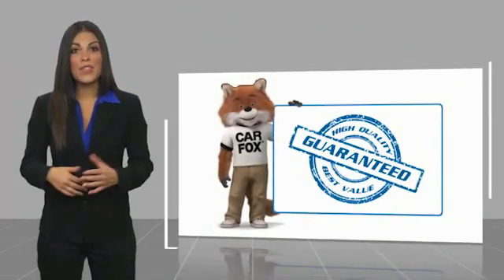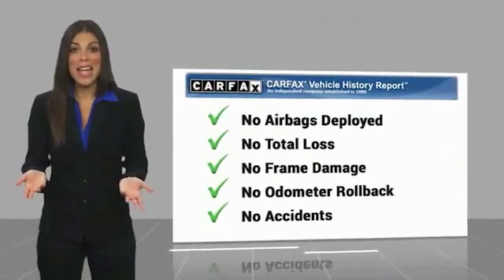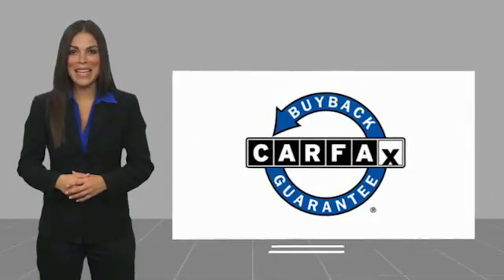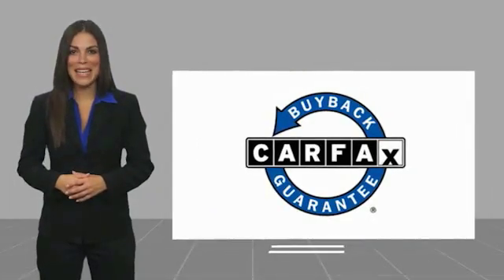2016 Chevrolet Silverado 2500HD Chattanooga TN AC2622A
2016 Chevrolet Silverado 2500HD LTZ

CARFAX One-Owner. Clean CARFAX. Black 2016 Chevrolet Silverado 2500HD LTZ 4WD Allison 1000 6-Speed Automatic Duramax 6.6L V8 Turbodiesel Allison 1000 6-Speed Automatic, 4WD, Jet Black w/Perforated Leather Appointed Seat Trim.Recent Arrival!